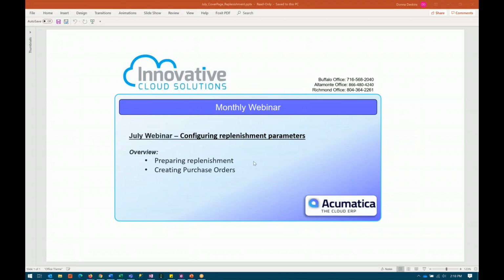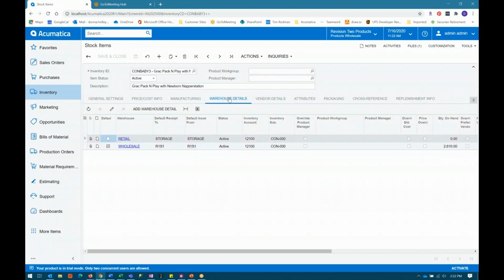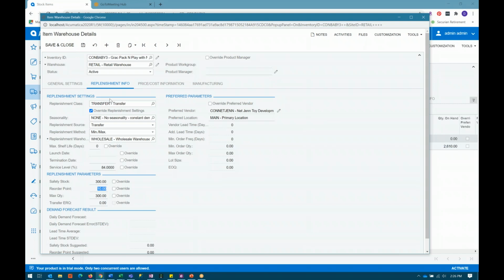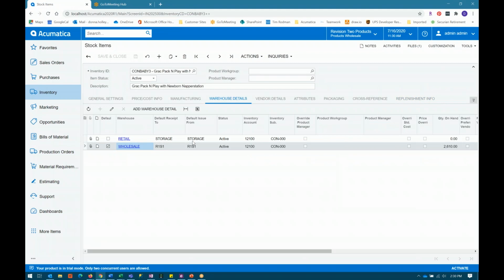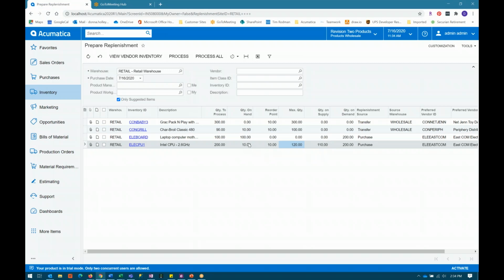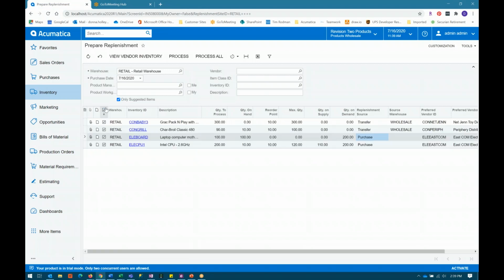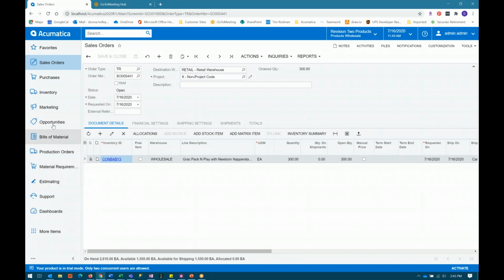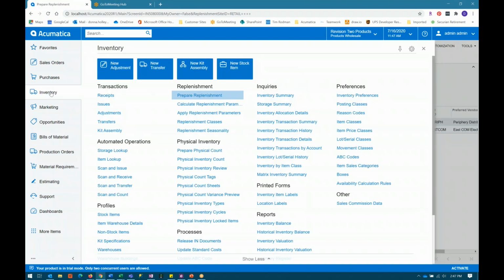July Acumatica Webinar - Replenishment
July Webinar – Configuring replenishment parameters

Overview:
    -   Preparing replenishment
    -   Creating Purchase Orders